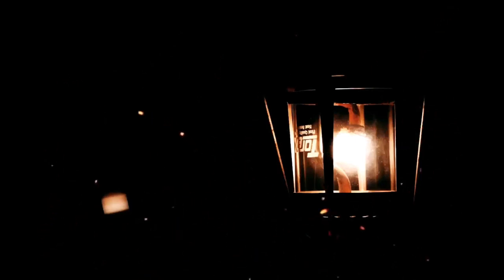THE ILLUMINATI & THE HOUSE OF ROTHSCHILD | A History of the New World Order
The house of rothschild & illuminati

Debunking the Rothschild conspiracy
Meet the Man Who Started the Illuminati
The House of Rothschild dan Illuminati
Freemasonry - The Rothschild
Are the illuminati real?
The Rothschilds and Waddesdon
Lord Rothschild presentation
The Rothschild Family and Waddesdon
Summary of The House of Rothschild
Secret Societies - The Code of the Illuminati

What Actually ARE the Illuminati?

Enter the secret world of the Freemasons

The Recurrent Aesthetics of the American Illuminati

Top 5 Illuminati Facts CONFIRMED

Meet the Man Who Started the Illuminati (Bavarian professor)

The Wonder of Rational Christianity: The Illuminati and Sally Sayward Wood

Top 10 Conspiracy Theories That Turned Out to Be True

xploring ABANDONED Illuminati Home With Power We Found A Secret Bunker
What The Eye In Every Conspiracy Theory Actually Means

The video the Illuminati doesn’t want you to see
The Head of a Satanic Temple Explains Satanism
The End of History and the New World Order

The Past Is Prologue: The Changing World Order

Historical Foundations, Strategic Visions, and World Order

A History of World Order and Resistance

Final Warning: A History of the New World Order

New World Order (conspiracy theory)

New world order (politics)

The New World Order: The Historical Origins of a Dangerous Modern Conspiracy Theory
The 'New World Order'
Op-ed: A new world order is emerging
The Architecture of the New World Order,
The New World Order: A Historical Perspective

The New New World Order - Harvard Business

What Does the “New World Order” Mean?

ILLUMINATI Full Movie | Documentary Movies | The Midnight Screening
50 Years of Conspiracy Theories

French Revolution

The Literati and the Illuminati

They're Watching You! | The History of the Illuminati

Darkness Over All John Robison and the Birth of the Illuminati Conspiracy